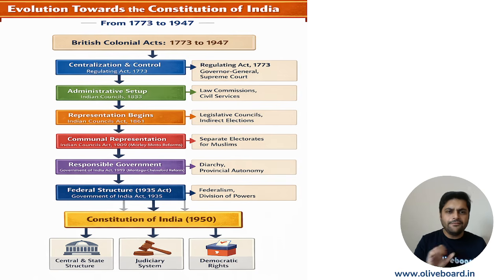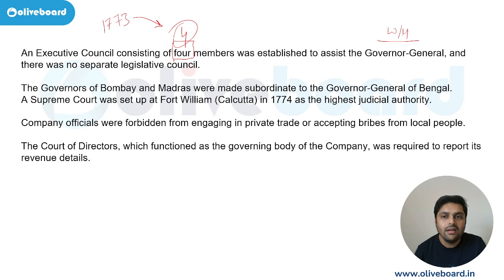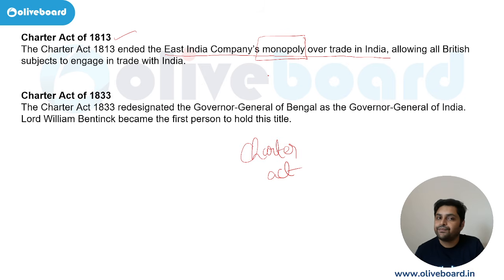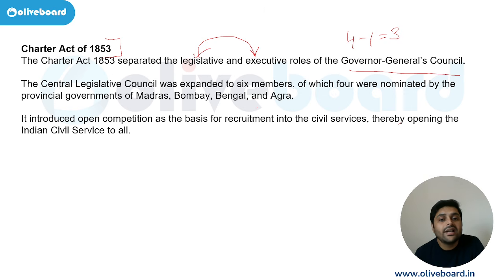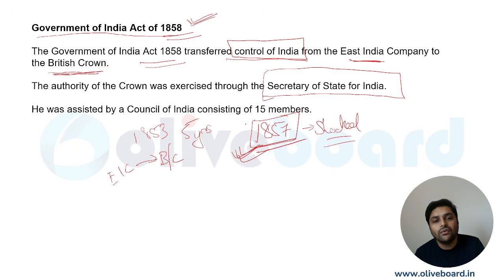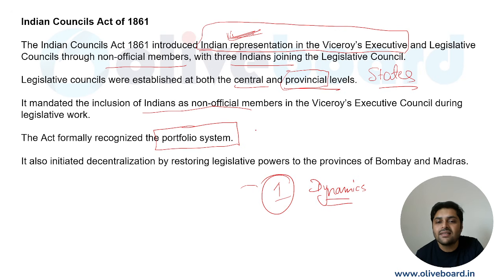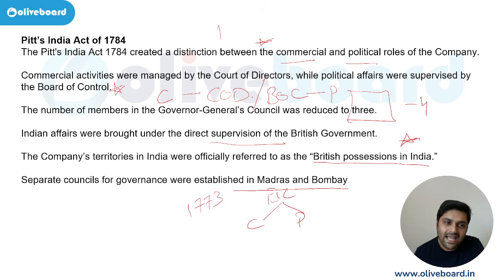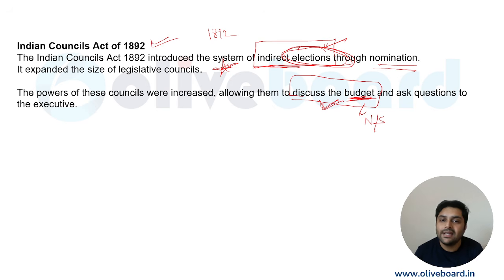Indian Constitution - Part 1 | Revision & Practice | SSC CGL Polity 2026 | English Medium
In this YouTube session, you are going to learn SSC CGL 2026 Polity – Indian Constitution Part 01 with Revision & Practice in English Medium. This session by Animesh Sir is specially designed for aspirants preparing for SSC CGL 2026 and other SSC exams.